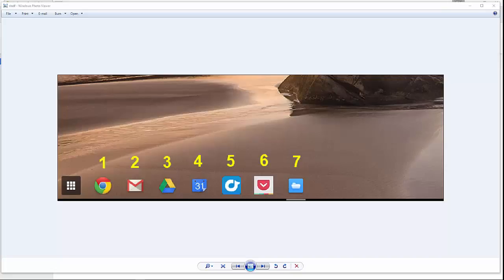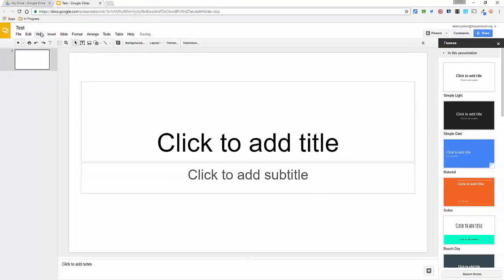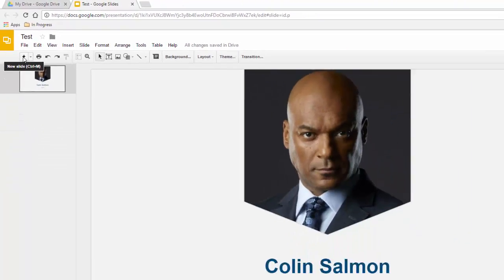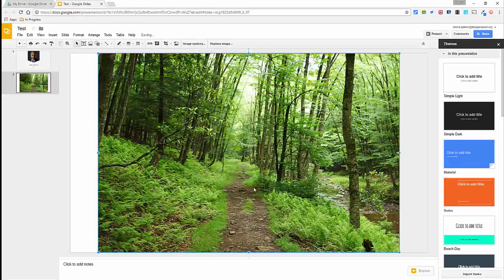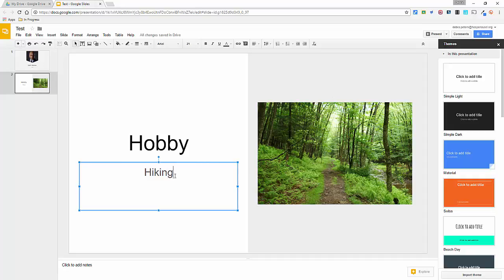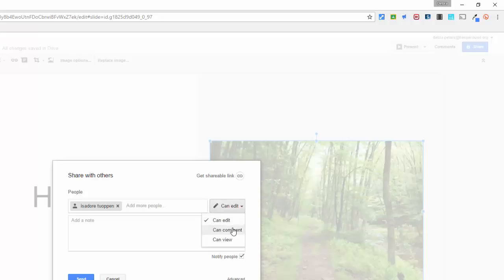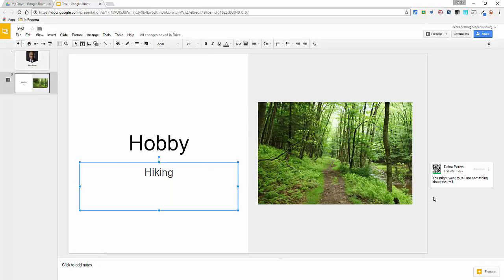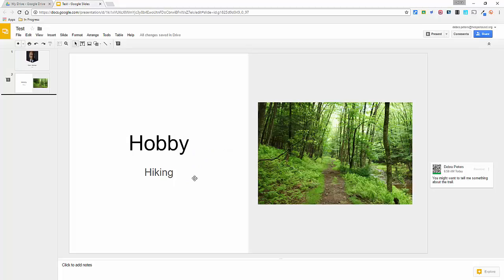How to with "Google Slides"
How to access Google Slides from your Chromebook.